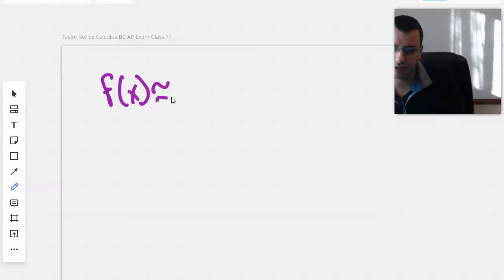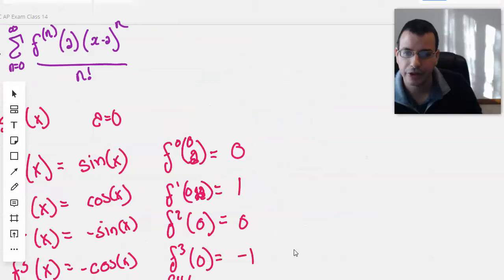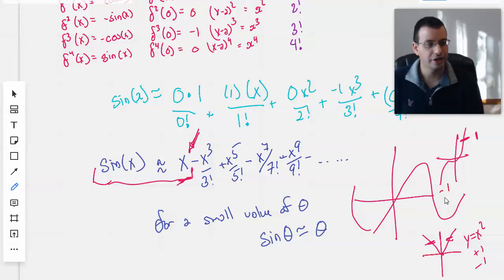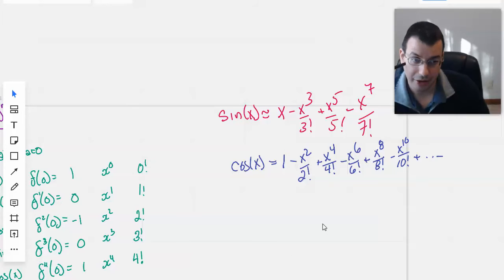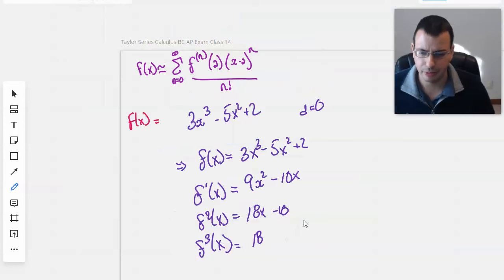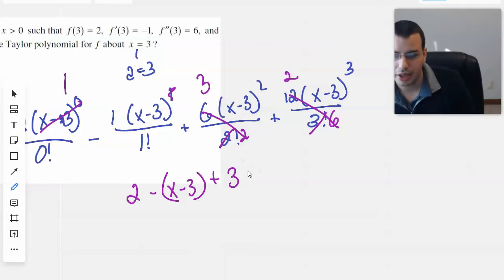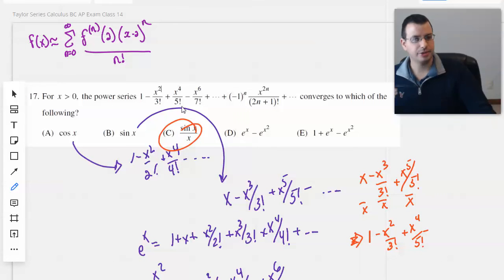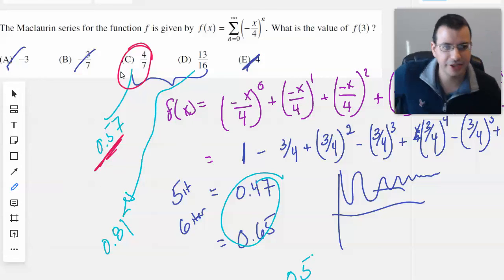Taylor Series Calculus BC AP Exam Class 24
Calculus is often referred to as a "Powerful" tool and if anything this is an understatement when describing Taylor Series. The Taylor Series allows the representation of a function as an infinite sum which lends itself well to analytical computation.